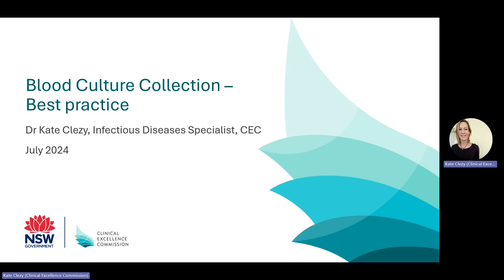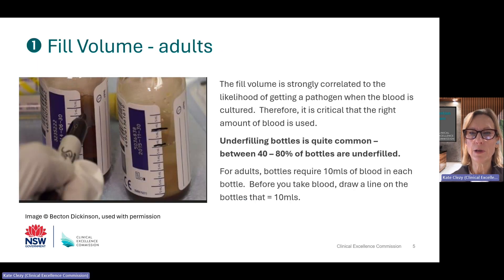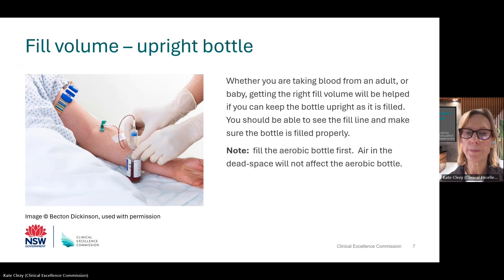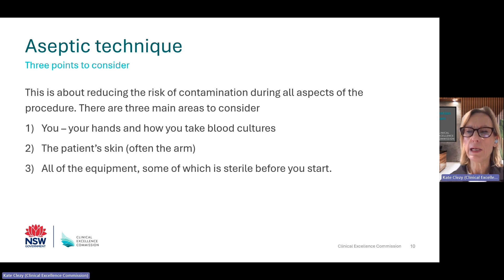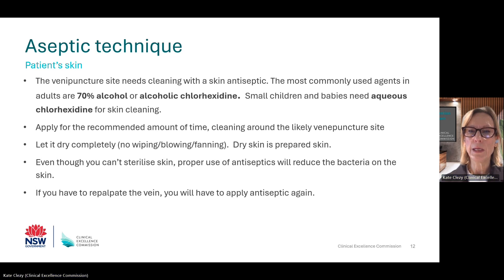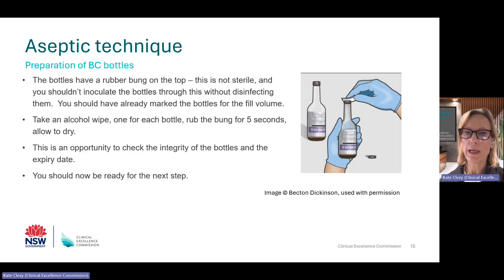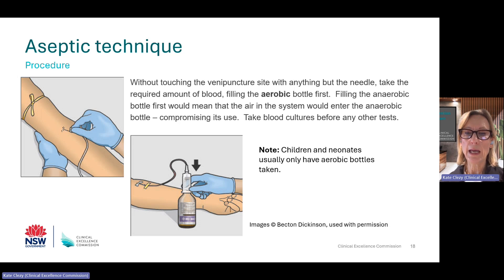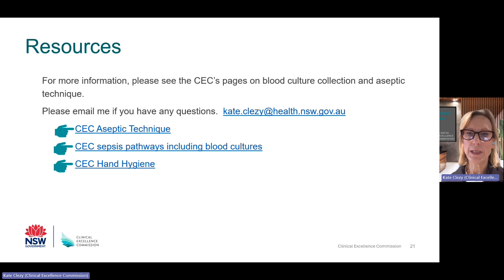Optimising blood culture collection 10 July 2024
The Clinical Excellence Commission has produced a short video for all staff who take blood cultures for clinical diagnoses. It has been developed in response to the current blood culture bottle shortage, as best practice blood culture collection will improve how blood cultures are used and potentially prevent some wastage. Best blood culture collection practices will also directly benefit patients.

The key topics covered are:
• ensuring fill volume is correct
• using the aerobic bottle first
• making sure aseptic technique is used for the whole procedure.

The video does not cover who should have blood cultures.

Additional resources follow.